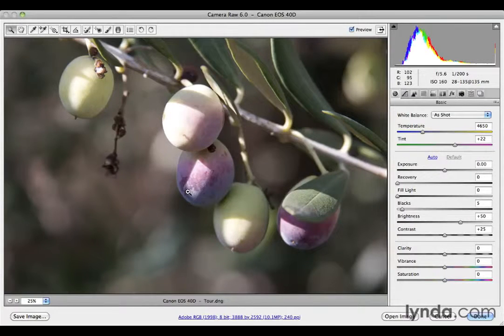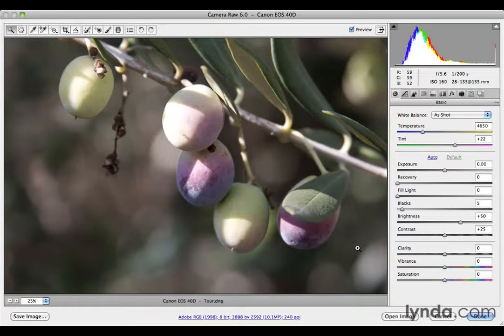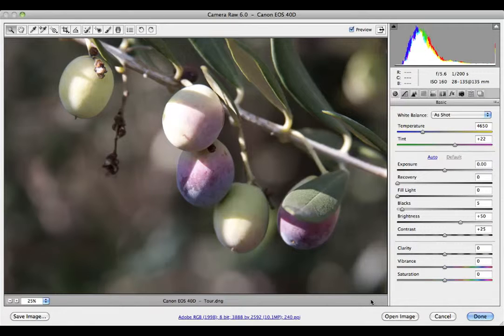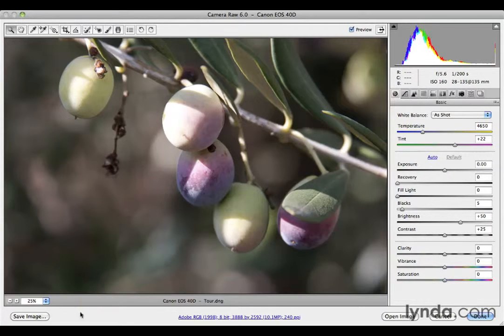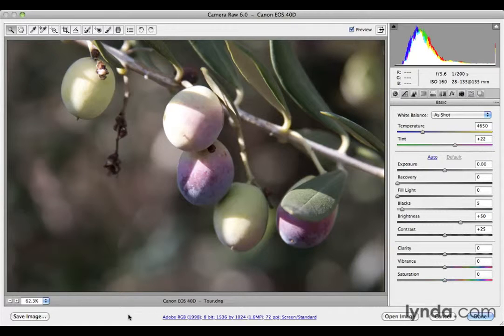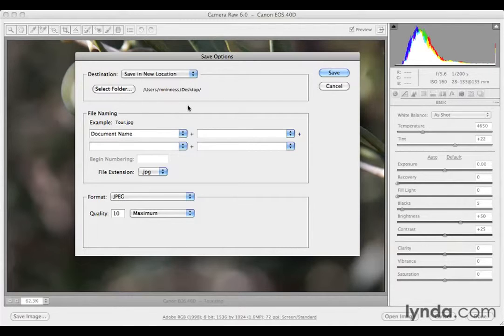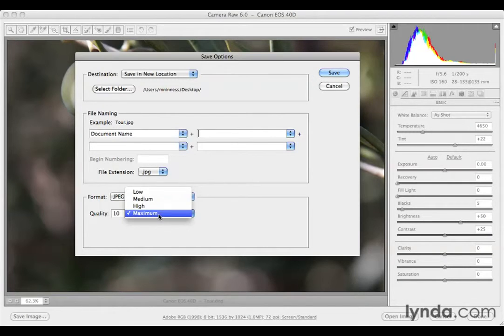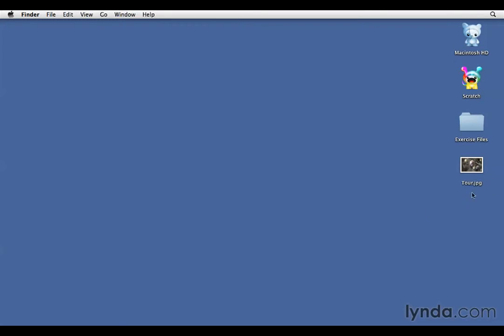Adobe Photoshop Tutorial - Saving - CH 3 - lesson 6 of 7